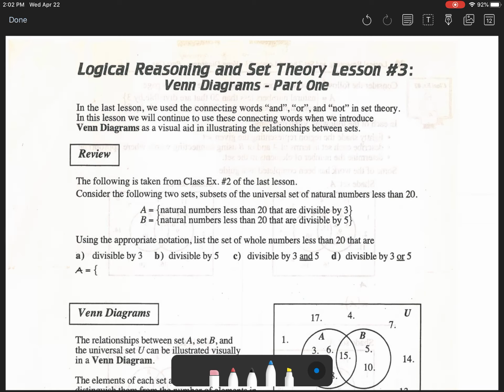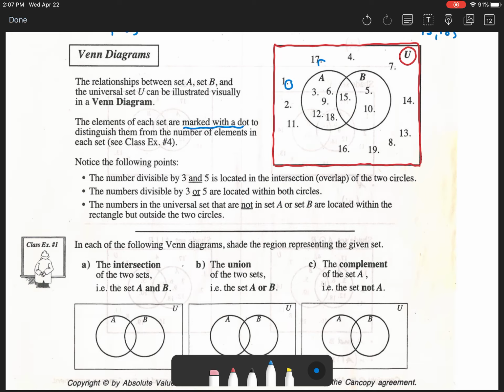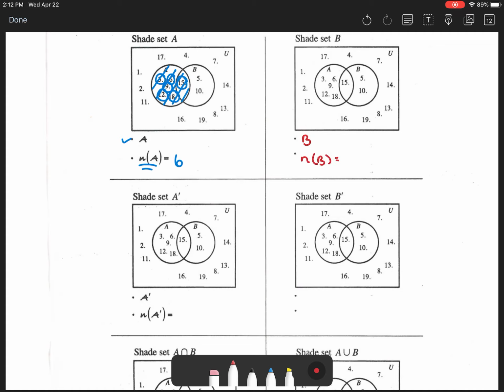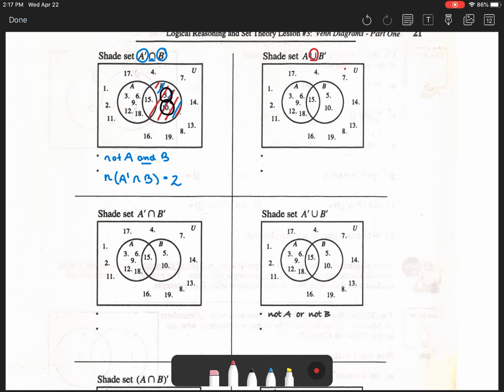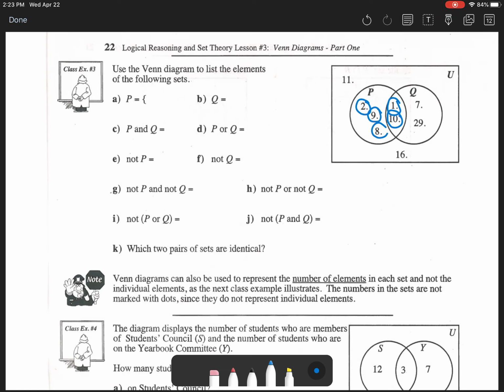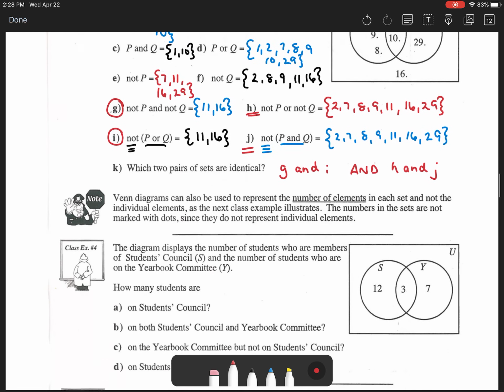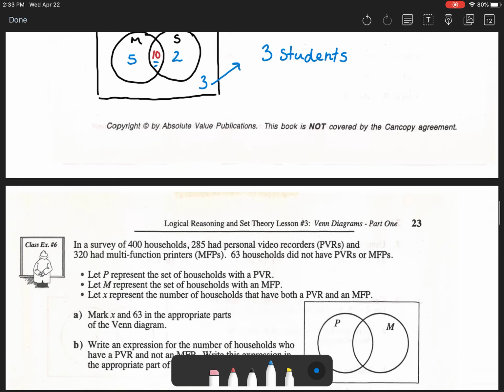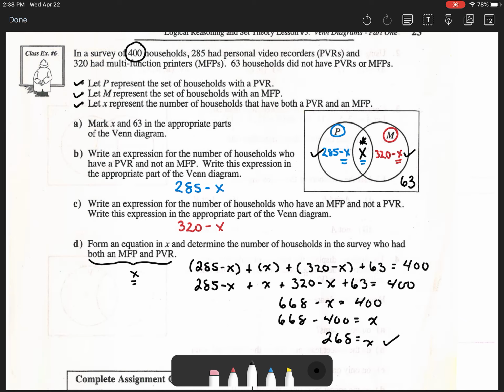Lesson #3 Venn Diagrams